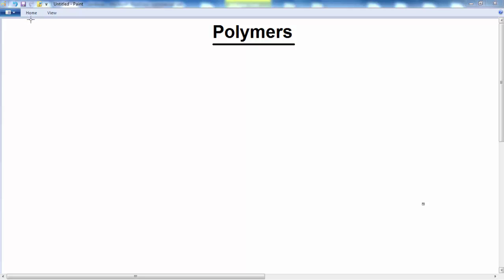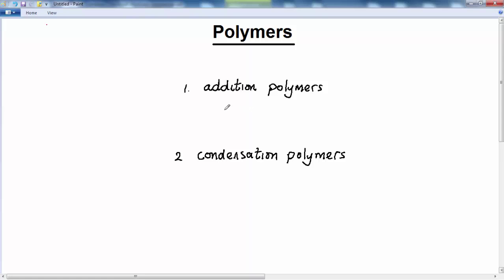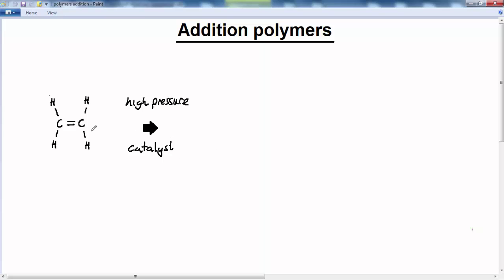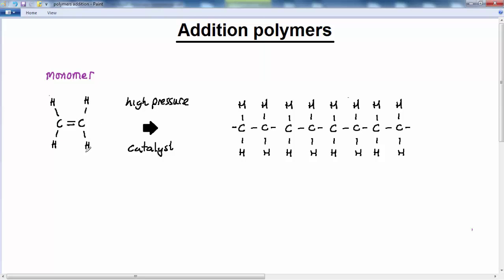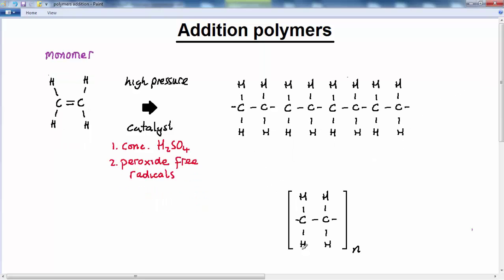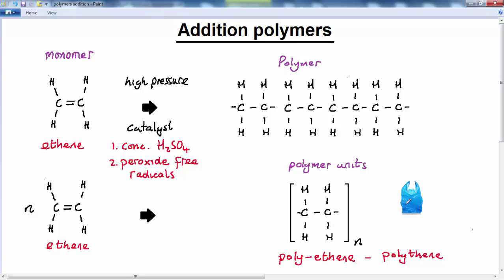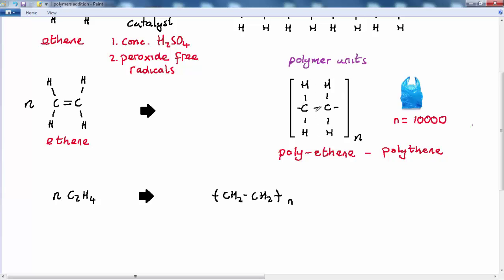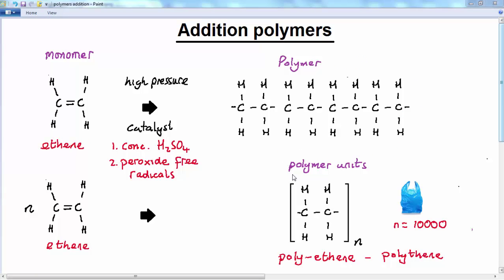GCSE CHEMISTRY - ORGANIC CHEMISTRY - LESSON 23 - polymers addition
Introduction to addition polymers.Monomers. Polythene, Polystyrene, PVC, Polypropylene